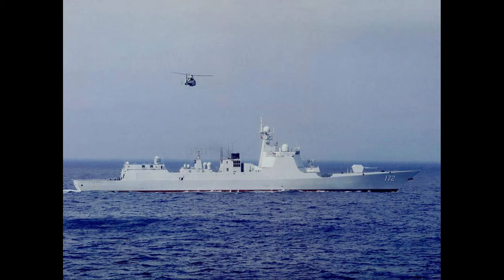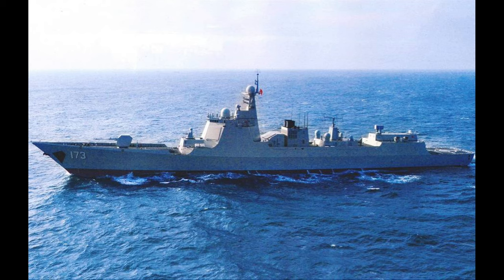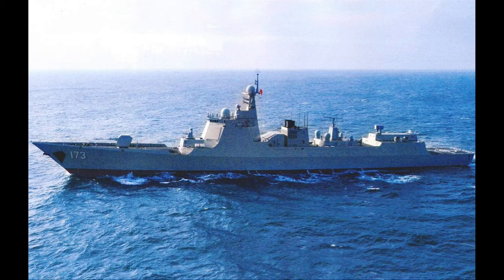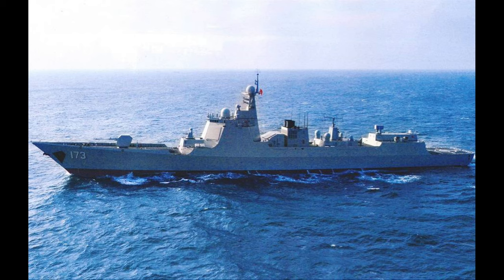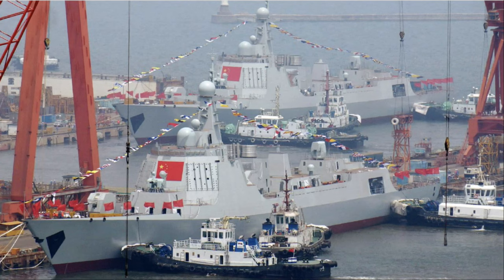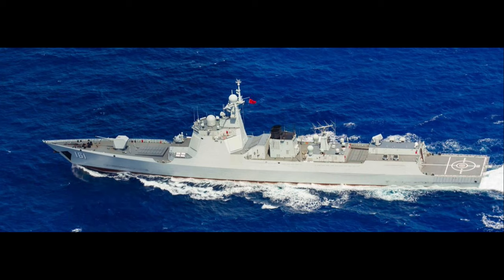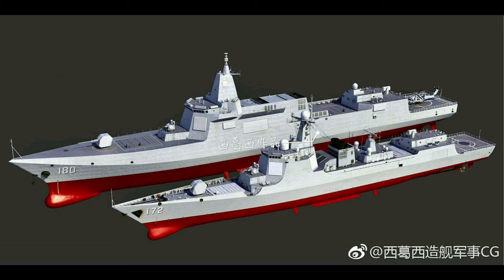TYPE 052D (LUYANG III) CLASS DDGH BRIEF - NO. 59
The Type 052D destroyer (NATO/OSD Luyang III-class destroyer) is a class of guided missile destroyers in the Chinese People's Liberation Army Navy Surface Force. The Type 052D is a larger variant of the Type 052C; the Type 052D uses a canister-type, instead of revolver-type, vertical launching system (VLS) and has flat-panelled active electronically scanned array (AESA) radar. The new VLS is not limited to surface-to-air missiles, making the Type 052D China's first dedicated multi-role destroyer.